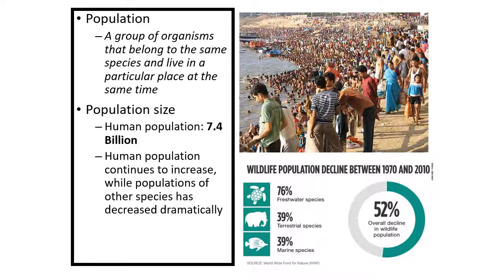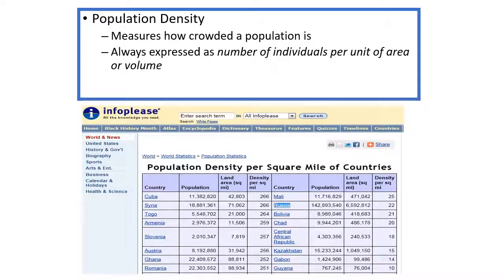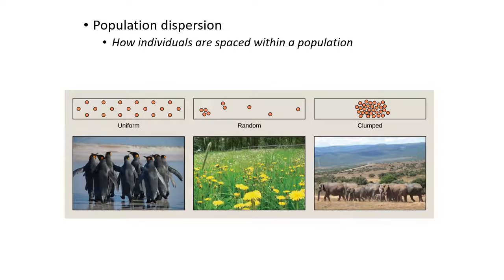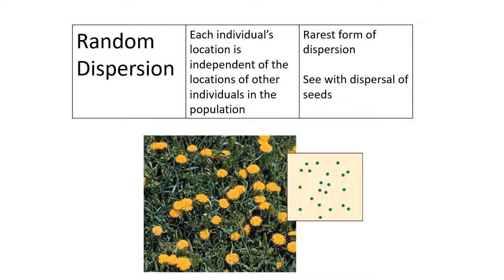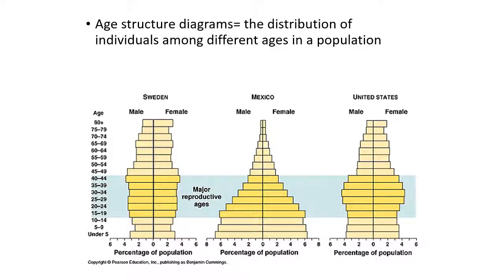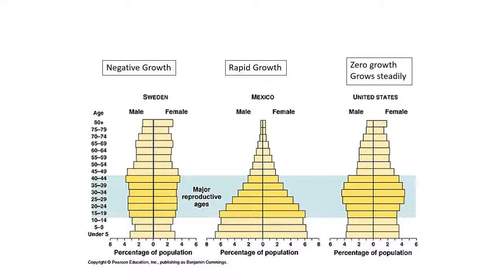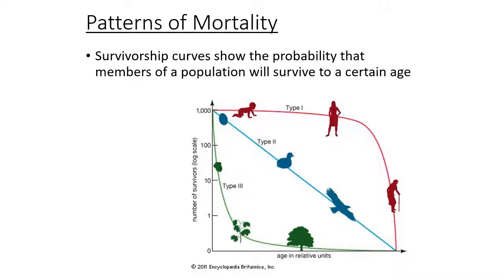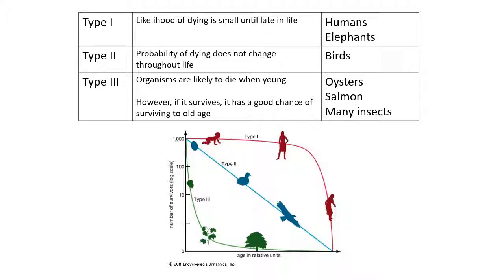Ch 19 -1 Population Demography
Ecology Notes for Week of 8/27/18